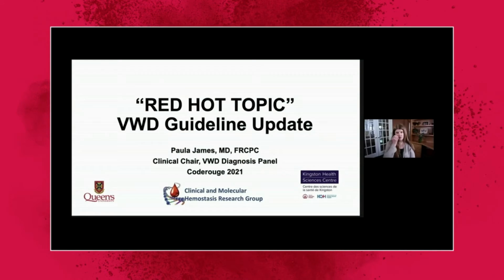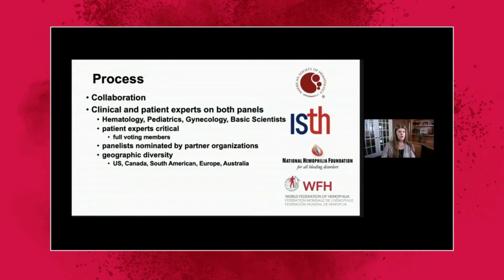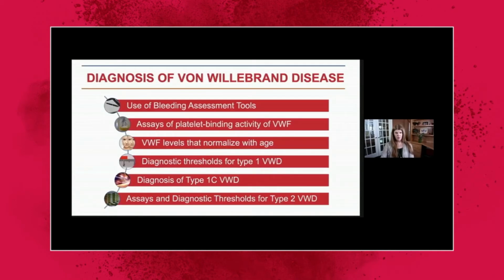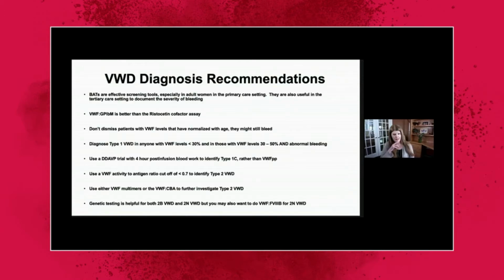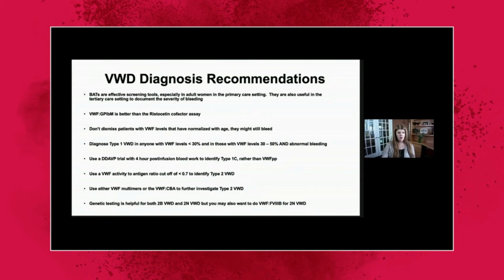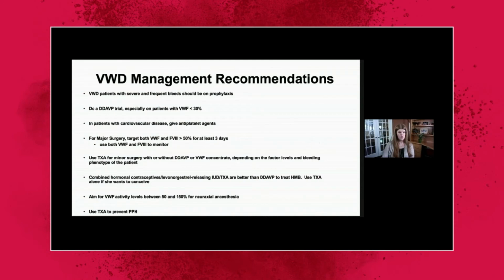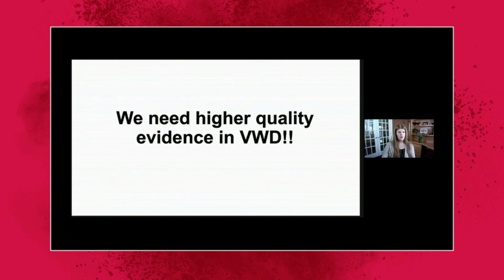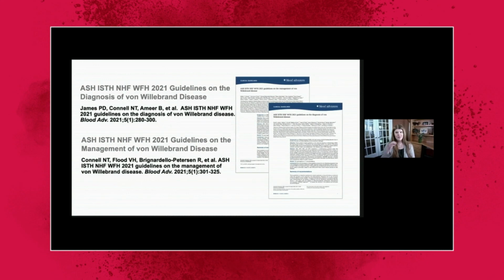CODEROUGE 2021 – 3rd Canadian conference on bleeding disorders in women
SESSION 1  |  RED HOT TOPICS  [September 10, 2021]
“New VWD guidelines – some highlights”
Presented by DR. PAULA JAMES, Kingston General Hospital, Kingston, ON